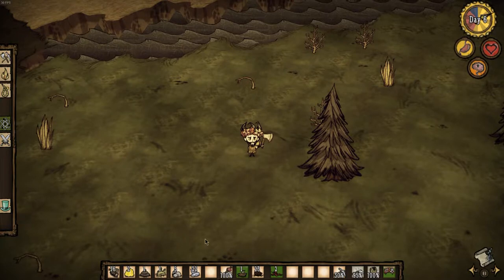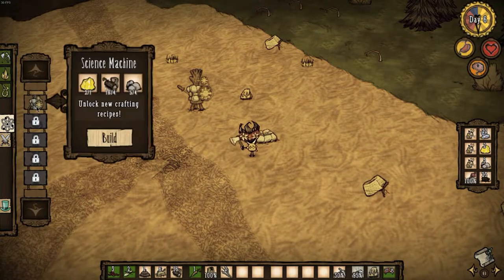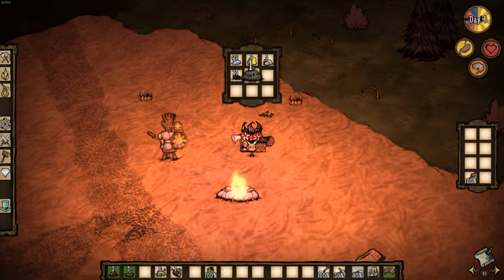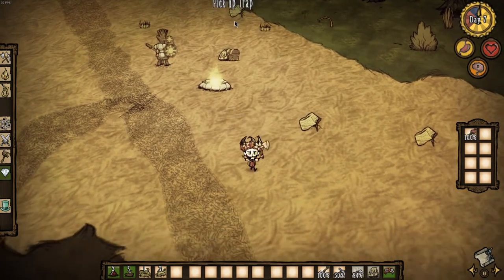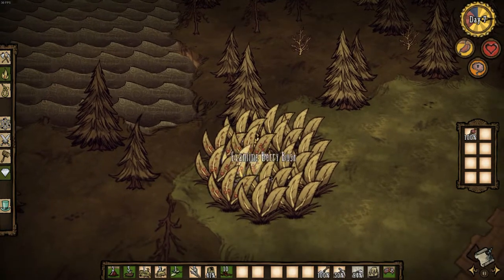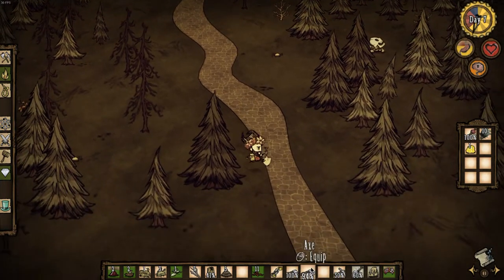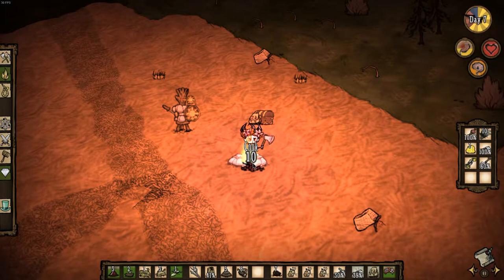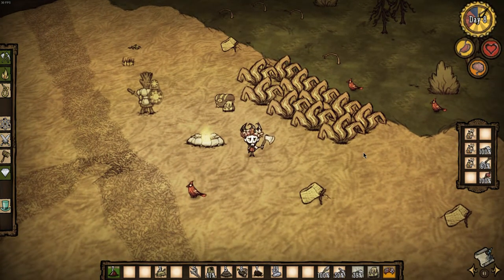Don't Starve - Ep 4 - Science Machine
In this episode I make the science machine and get many more craftable items...